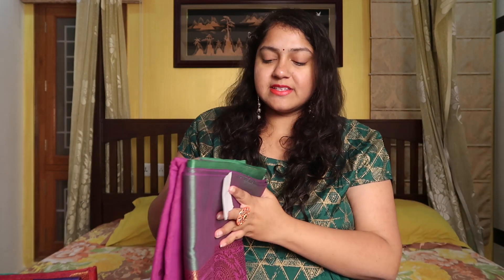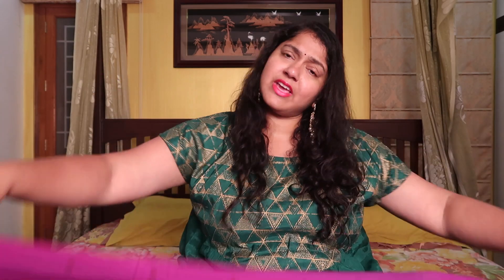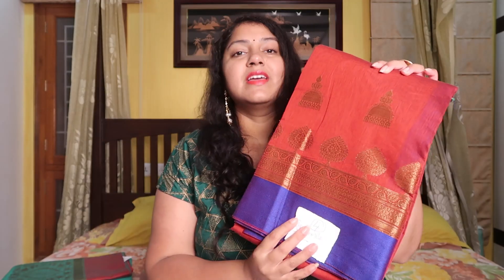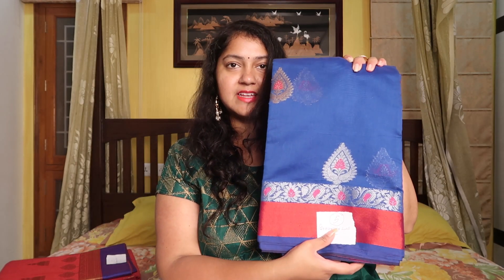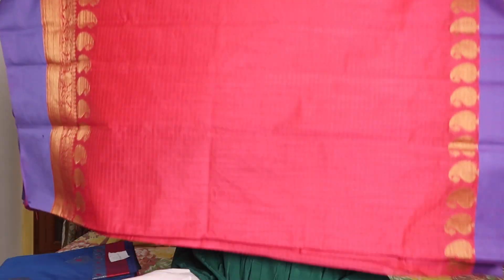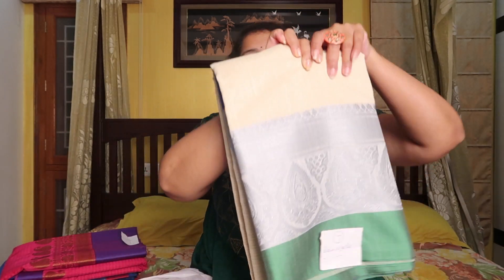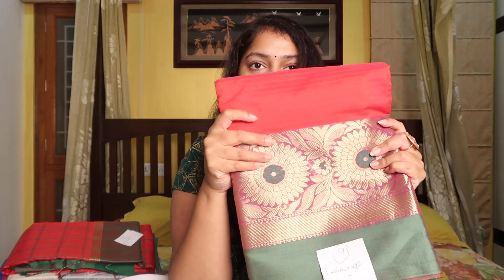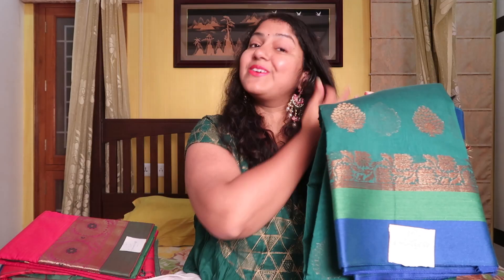అమ్మవారి దసరా Navaratri Sarees : Safety Pinz Banaras Sarees |Hyderabad Shopping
Safety Pinz :
flat no 502 grc ressidency, 100 ft road, Madhapur, Hyderabad, Telangana 500081